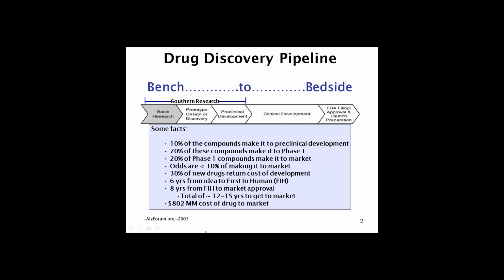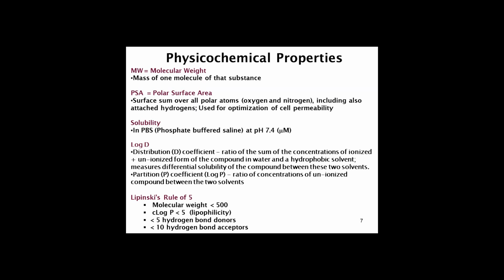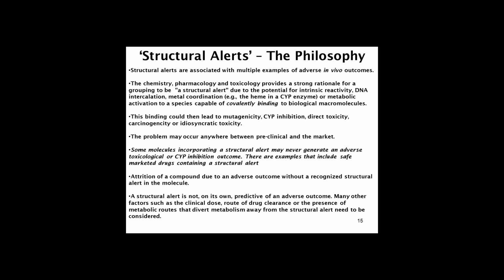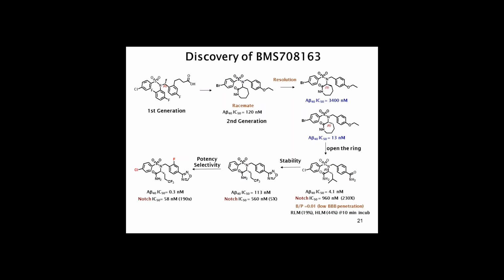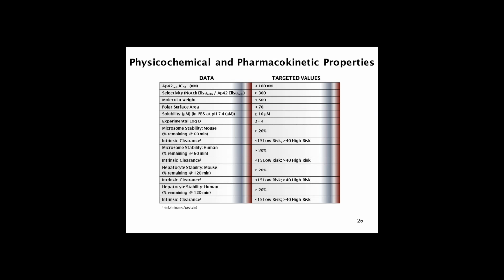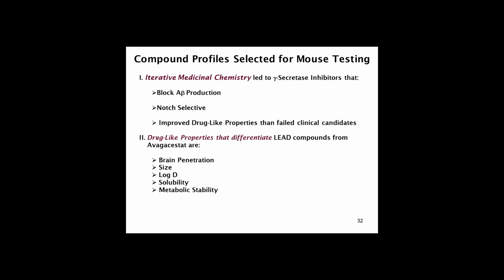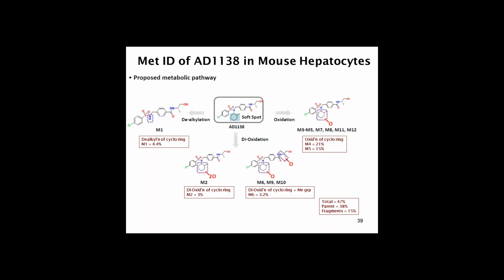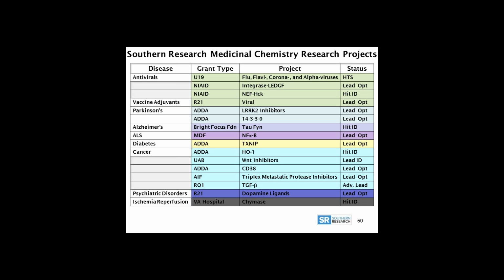"Medicinal Chemistry: From Hit to Lead"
Corinne E. Augelli-Szafran, Ph.D.
Director, Chemistry Department
Southern Research

Alabama Drug Discovery Alliance Seminar Series - April 14, 2015